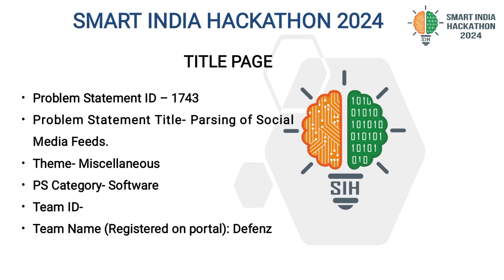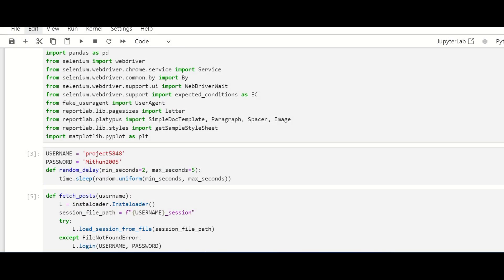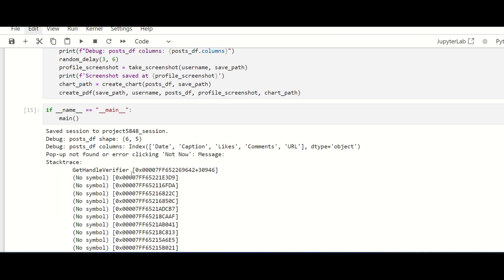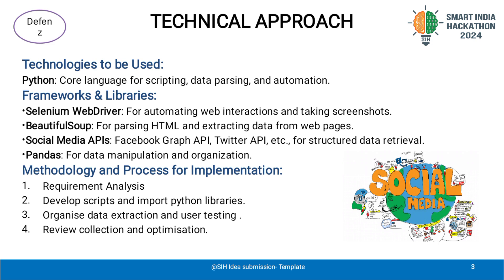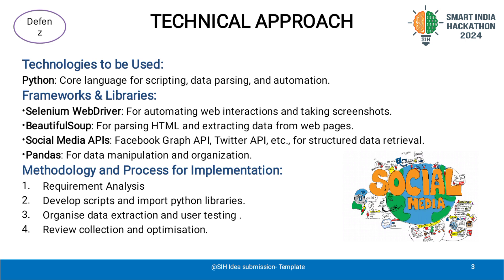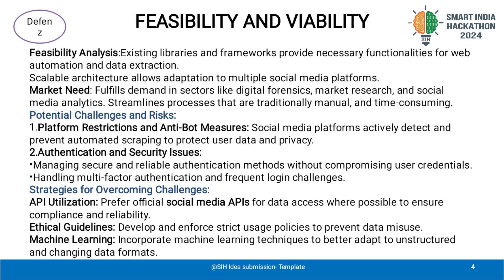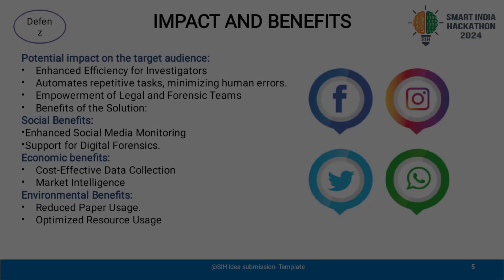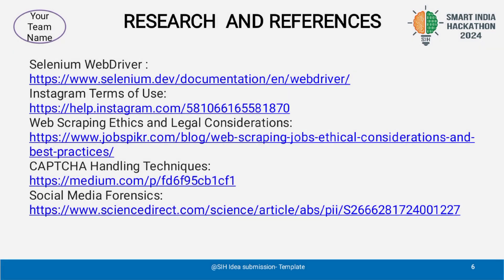SIH2024 TEAM:DEFENZ:PS:PARSING OD SOCIAL MEDIA FEEDS